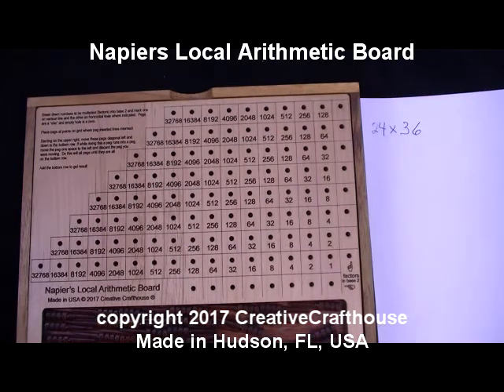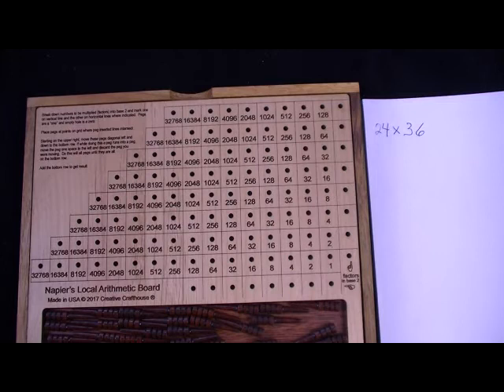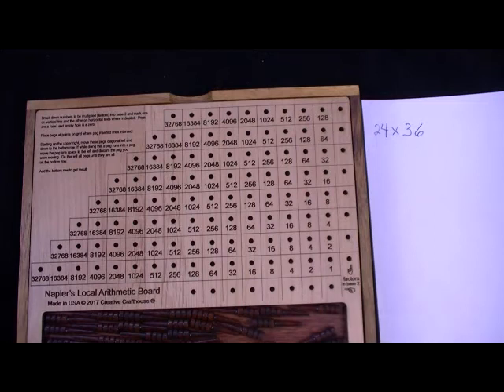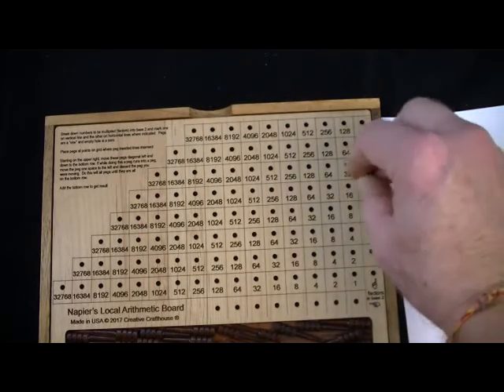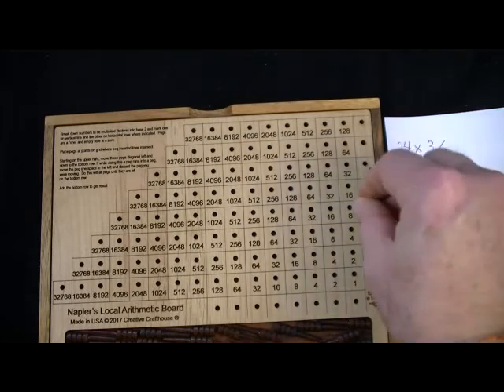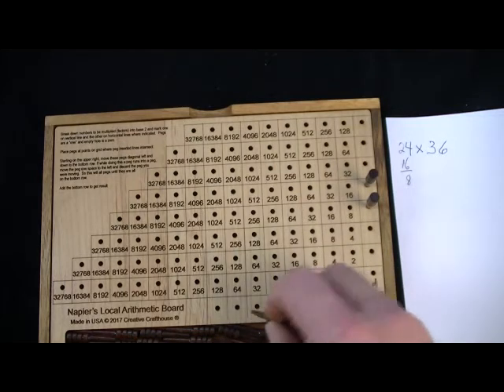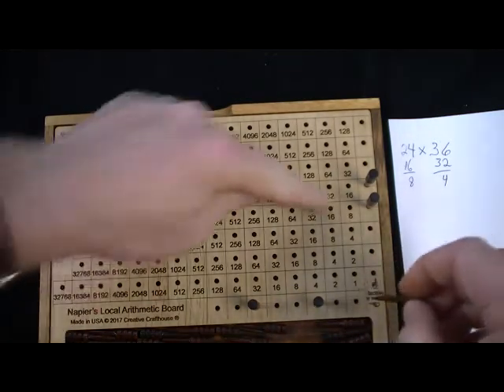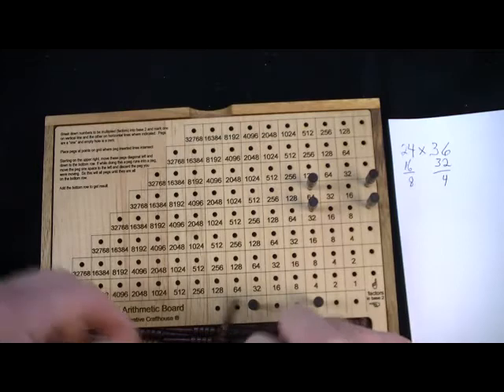Napiers Local Arithmatic Board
John Napier was a brilliant Scottish mathematician who lived from 1550 to 1617.  He developed a number of methods to simplify mathematic operations most notably logarithms but also some calculation tools like Napiers Bones and this Local Arithmetic Board.  This board will allow the calculation of 2 numbers , though each number must be less than 512.
As it is difficult to demonstrate the use of this board on paper, please watch the video to get an idea of how the board works.  There are also other resources on the net; here is a good one:
The set comes with base, cover, and pegs.  The pegs are nice quality cribbage board pegs.  The set measures about 7” x 10”.  Ll text is deeply laser engraved.  Wood shown in picture and video is alder, but may be varied.  Peg color may also vary.
Made in our Hudson, Florida shop.
Here is an idea of how it works:
Break down numbers to be multiplied (factors) into their base 2 components.  One factor goes on the right hand column and
the other on the bottom row.  In the example 24 x 36, the factor 24 is composed of the numbers 16 and 8.  Put pegs in the 16 hole and the 8 hole on the right column.   The factor 36 is composed of the numbers 32 and 4.  Put pegs in the 32 and 4 holes in the bottom row.
Starting on the upper row, move pegs diagonal left and down to the bottom row. Then add the pegs on the bottom row to get the answer.  See example below for 24 x 36.
If while moving pegs diagonal, you run into another peg, then you will have 2 pegs on the same spot.  The procedure is to move one peg left and discard the other.  That is, if 2 pegs were on 256 from the “8” row; then move one peg to 512 and discard the other.  Please refer to video for details on this procedure.